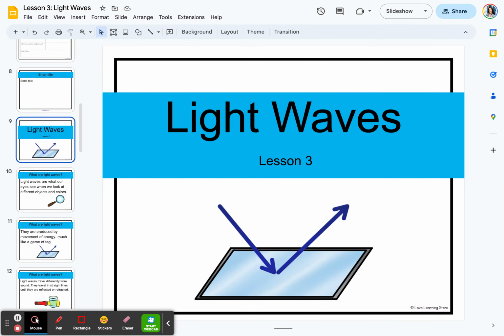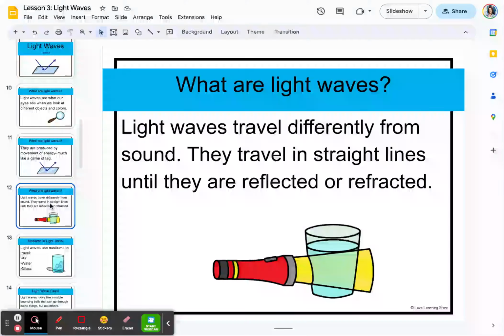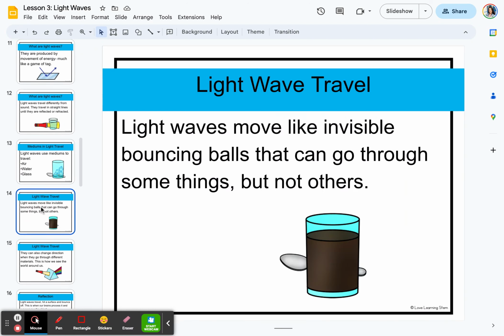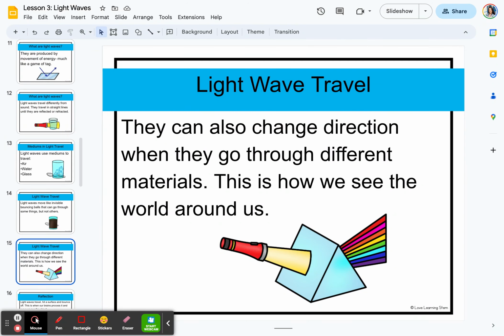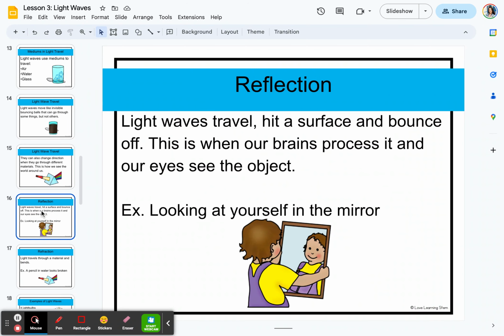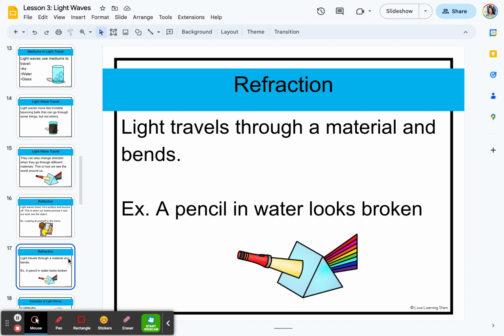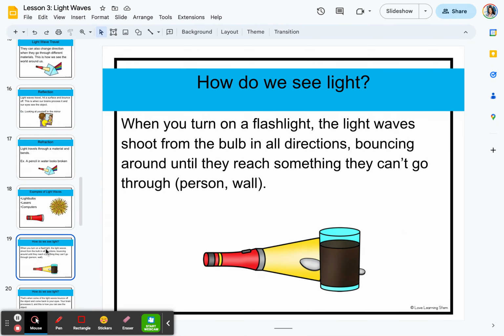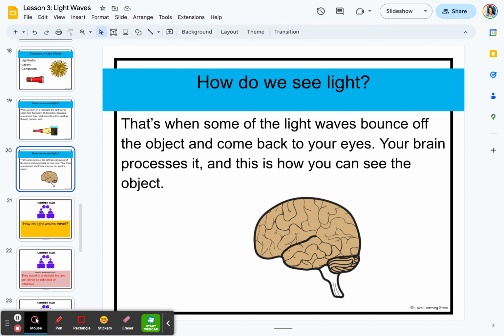Lesson 3: Light Waves - NGSS 4th Grade